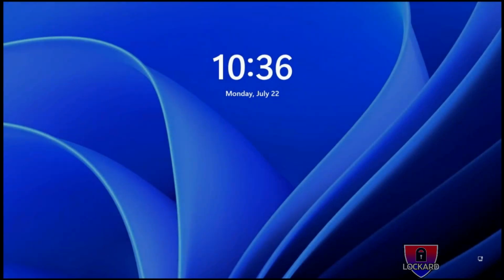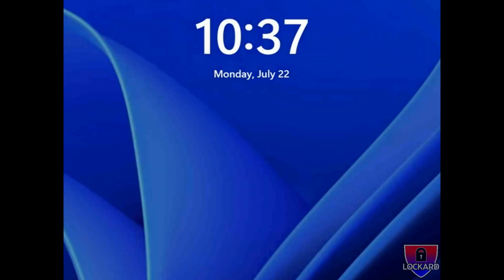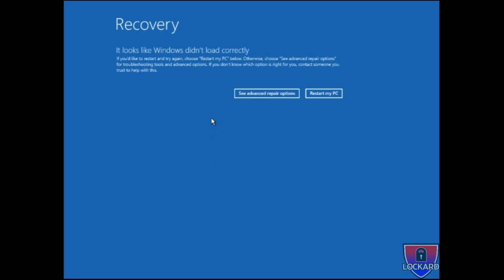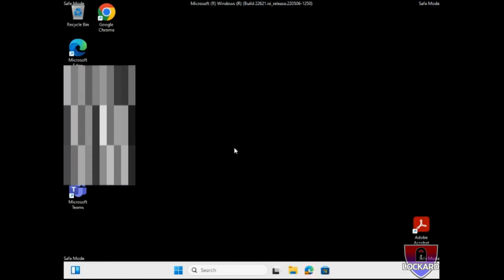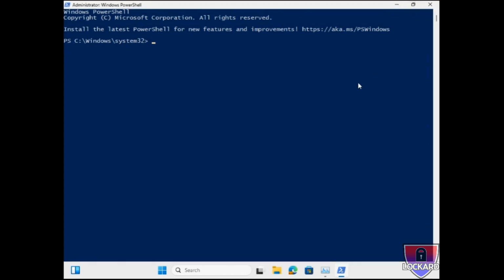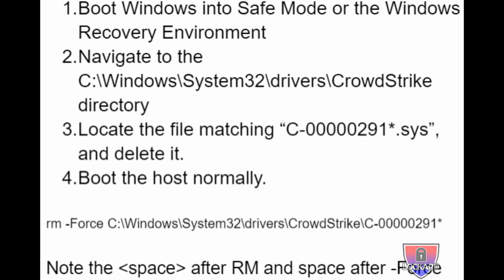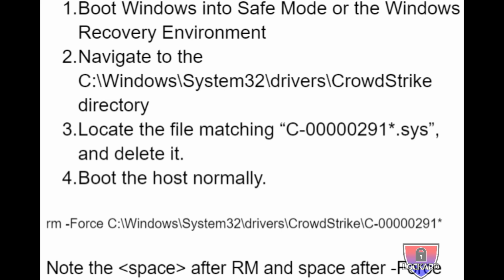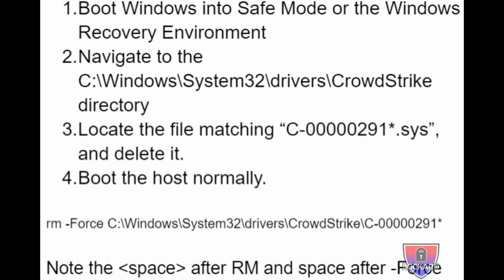How to Fix CrowdStrike BSOD Loop | Resolve Major Outage Issue csagent.sys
In this video, we address the recent CrowdStrike issue that caused a global BSOD loop, affecting over 8.5 million systems worldwide. Follow these steps to resolve the issue and get your system back to normal.

1. Boot Windows into Safe Mode or the Windows Recovery Environment.
2. Navigate to the `C:\Windows\System32\drivers\CrowdStrike` directory.
3. Locate the file matching `C-00000291*.sys` and delete it.
4. Boot your system normally.

Command to run from Safe Mode:
Open PowerShell and run the following command:

rm -Force C:\Windows\System32\drivers\CrowdStrike\C-00000291*